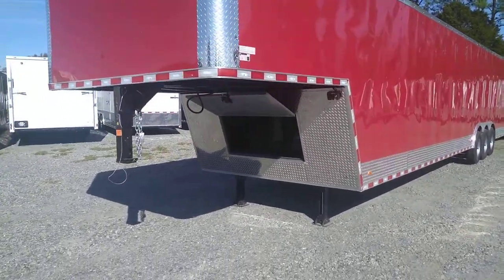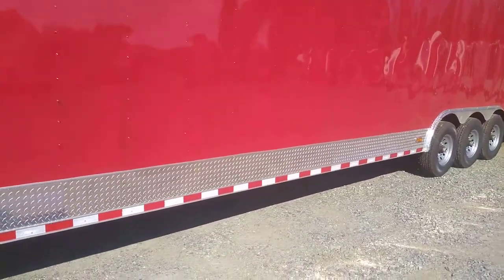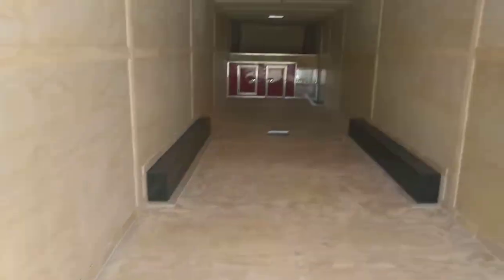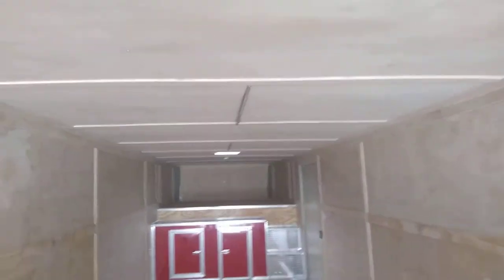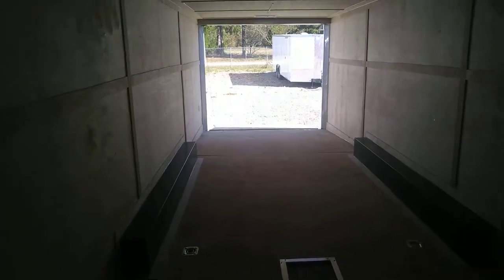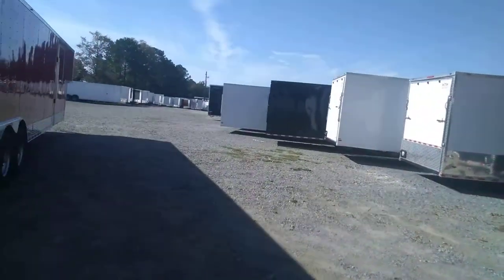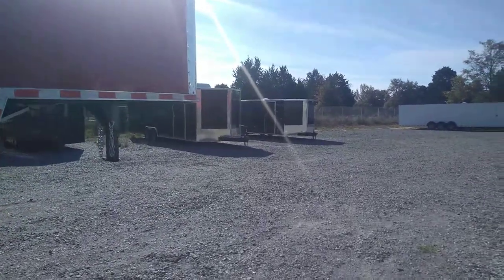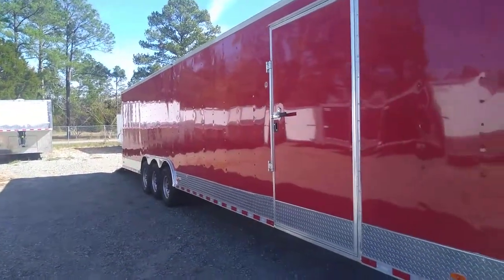44' Red Gooseneck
Provided by Brandon with Wow Cargo Trailers